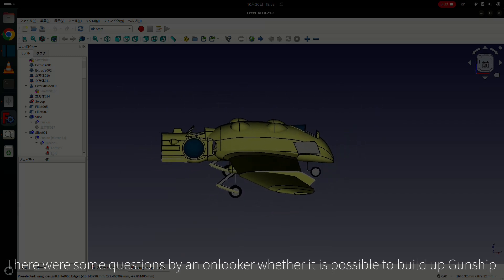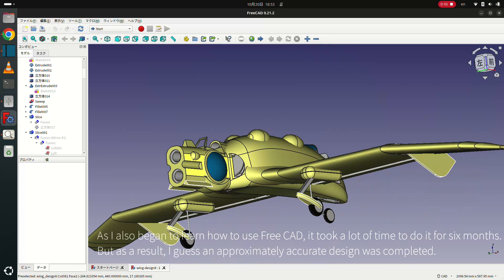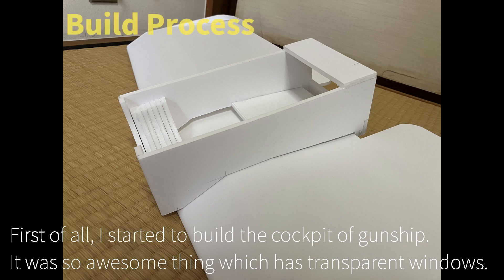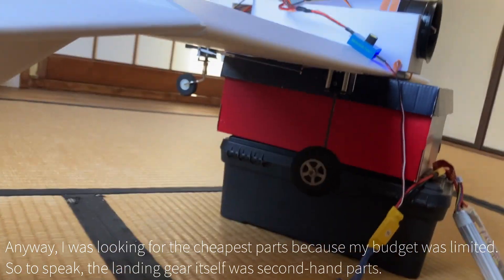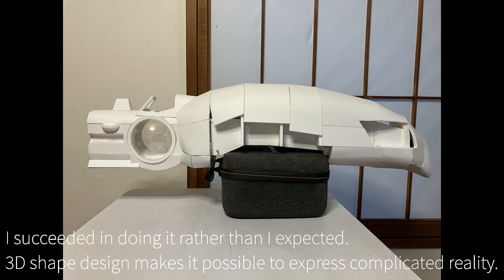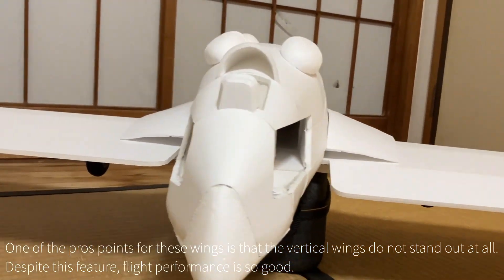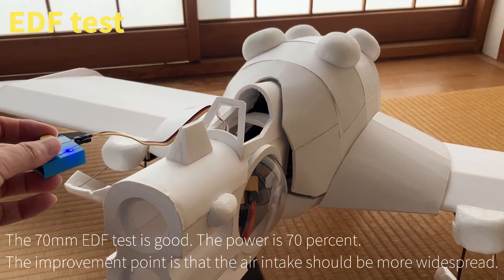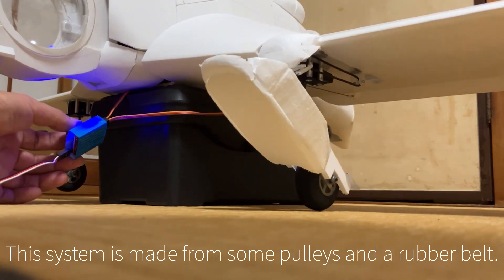The Surprising Truth About Nausicaä Gunship's Design Nobody Tells You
I have been challenged to make a Nausicaä Gunship. This Gunship is a fighter jet that exists in the movie "Nausicaä of The Valley of Wind". As I've not seen it as RC before, I have imagined building it for a long time.  The design is done by Free CAD. As a result, Good shape and excited form are achieved. Despite the strange form, the fuselage that can fly is completed.

The specifications are as follows.

Nausicaä Gunship EDF jet
Ardupilot ver.   : 4.3.4
FC                      : Omnibus F4 pro v2 (Preparing)
EDF                    : 70mm (6 cells:24volts)
Wing Span        : 1.6 meter